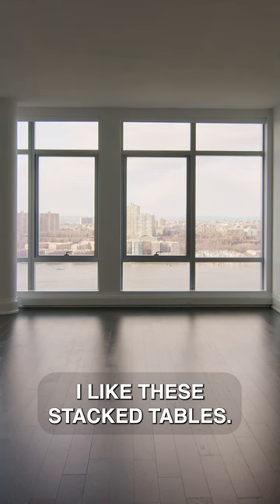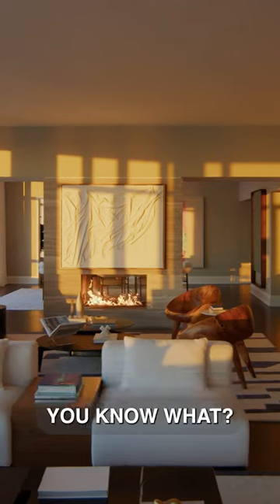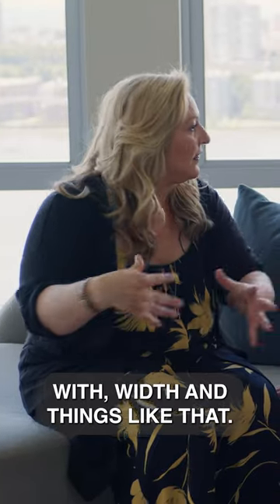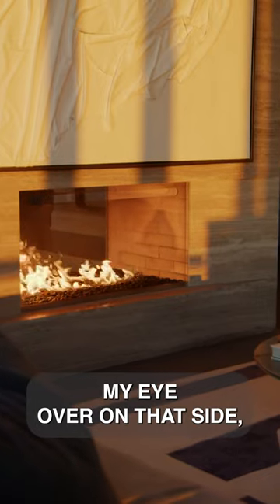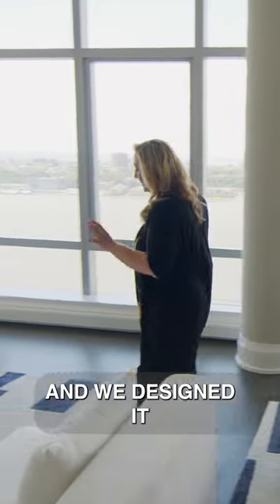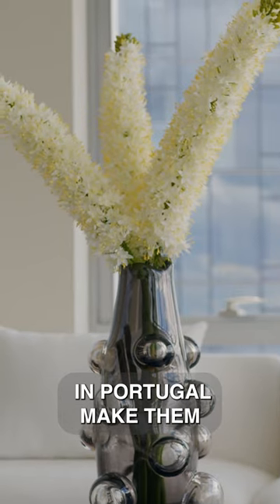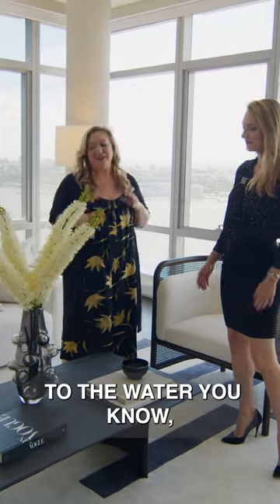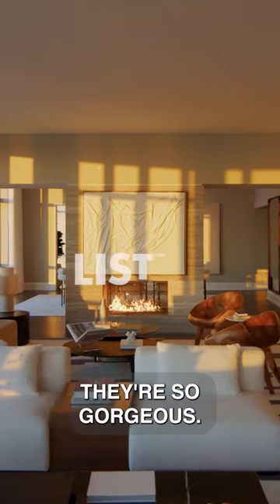Interior Designing a $25 Million dollar home